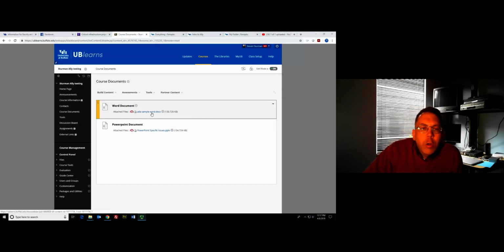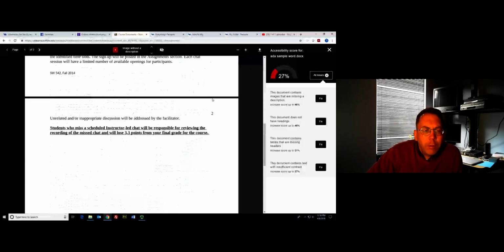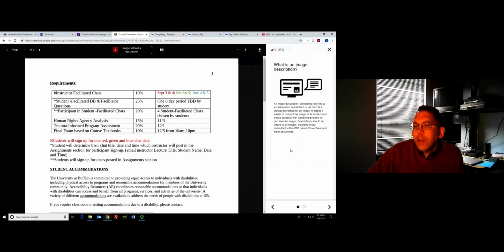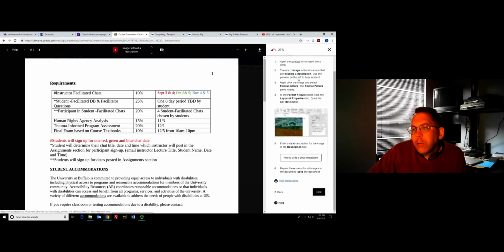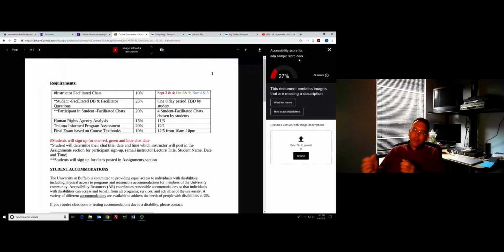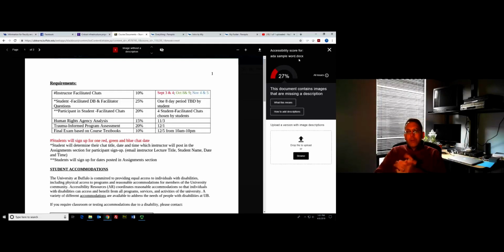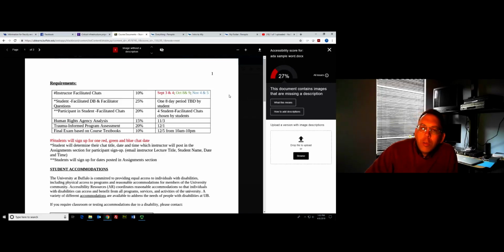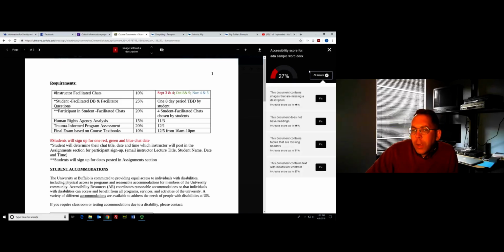ALLY tool walk through in Blackboard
This video provides a walk through on how to access the ALLY tool in Blackboard and how to access the alternative formats for the document.  It also describes how to find out what accessibility issues were identified, what the issues mean, and how to fix them.

Presented by Steven Sturman, Instructional Designer, University at Buffalo School of Social Work.